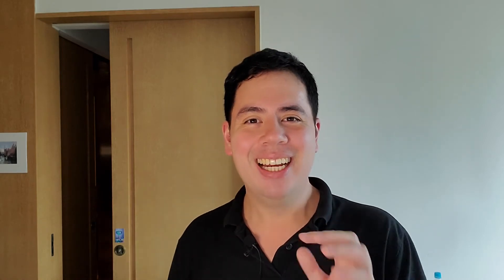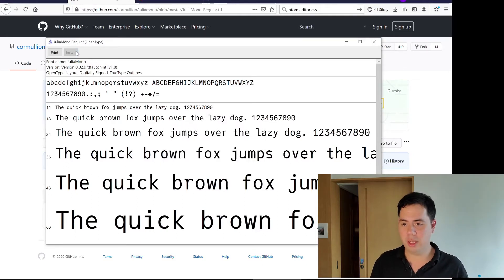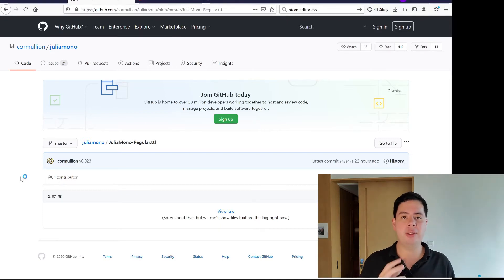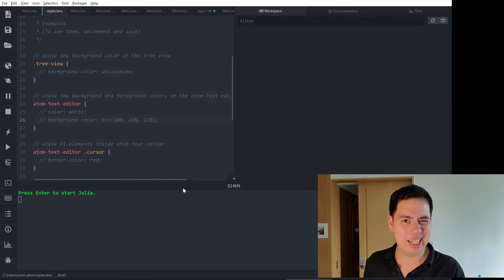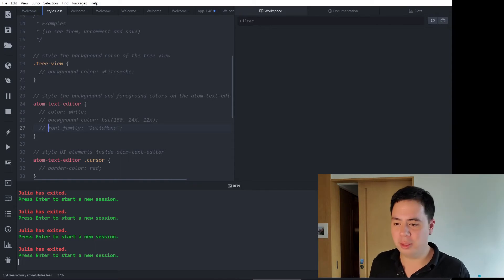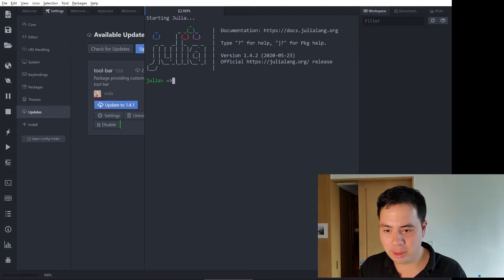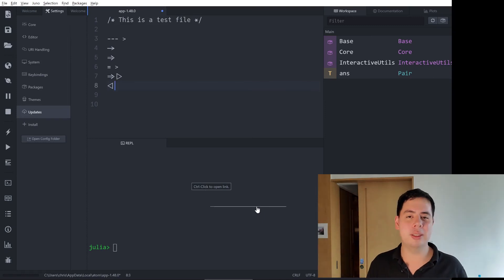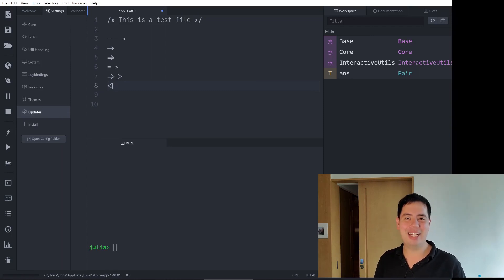Julia's Custom Font! A Quick Install Guide (Atom/Juno on Windows)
Julia has its own font!

This is a step by step guide to install Julia Mono in Atom/Juno running on Windows.